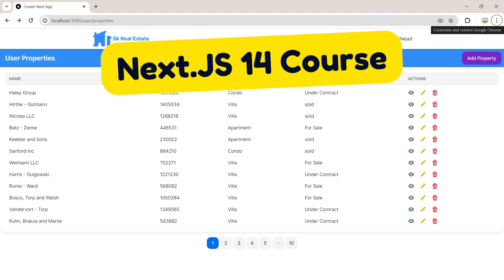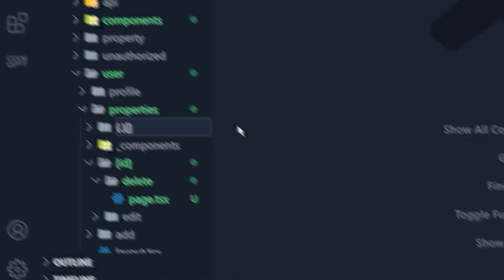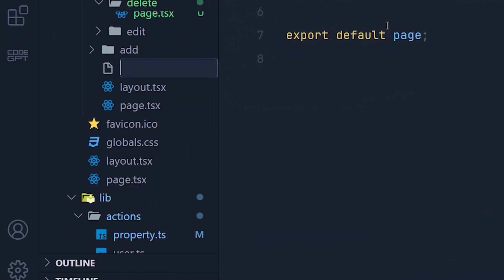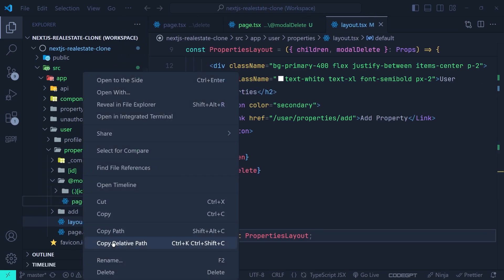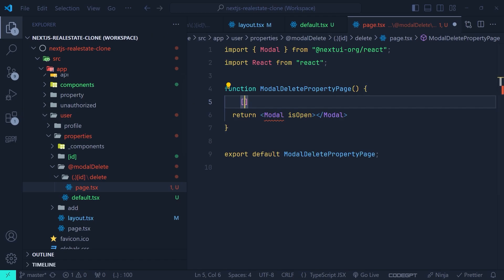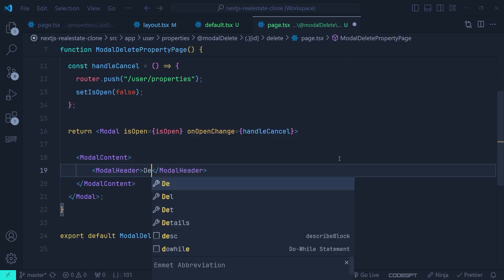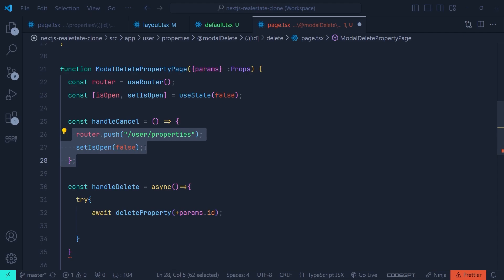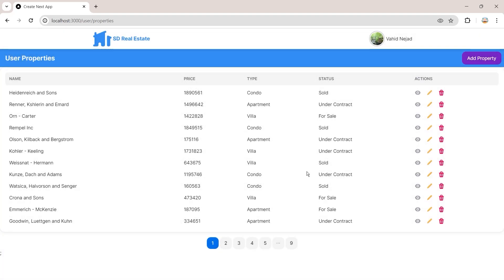Parallel And Intercepting Routes: Next.JS 14 Full Stack Real Estate Project- Part 6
Hey Developers, In this video we will use parallel routes and intercepting routes of next.js to create a modal delete property page.
Next.JS 14 course with full stack real estate project.